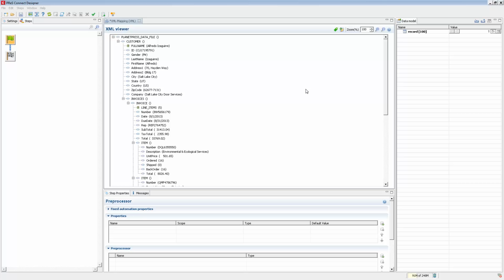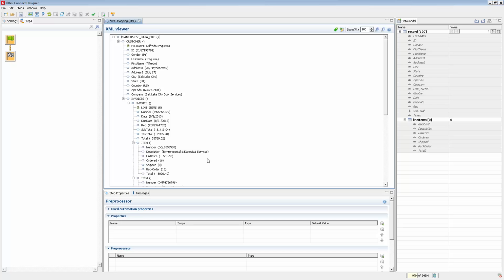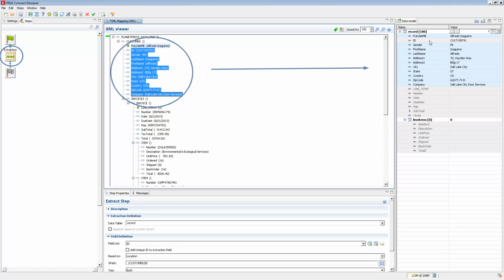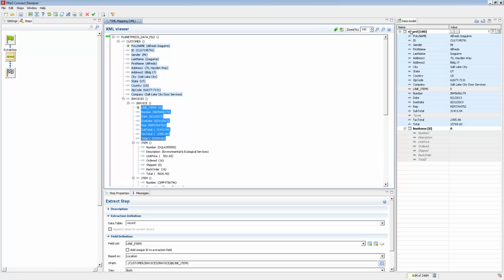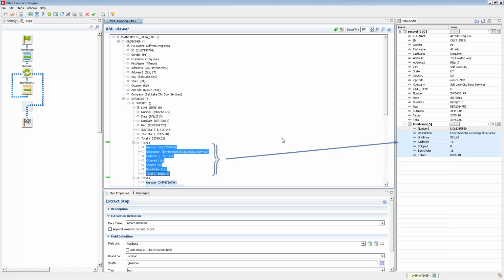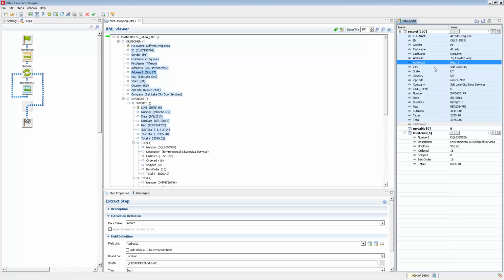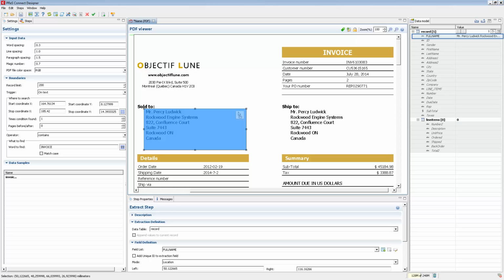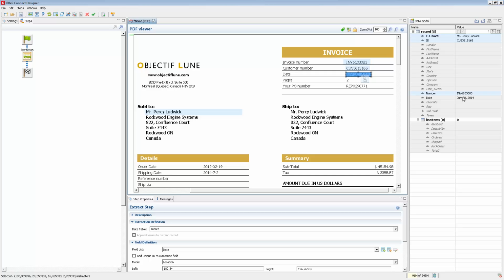PReS Introducing the Data Model